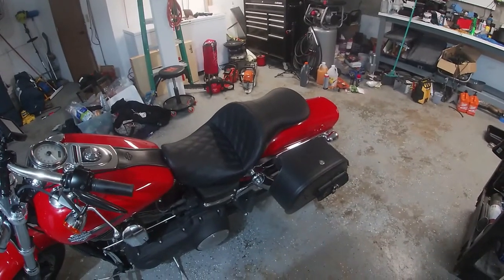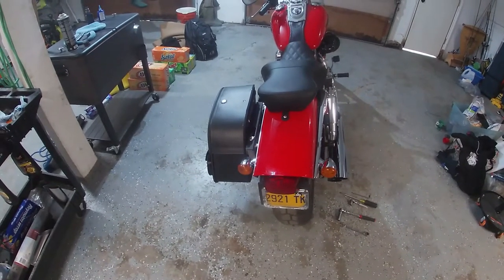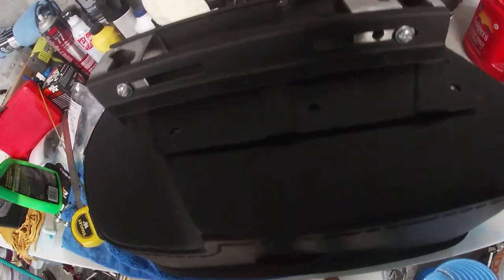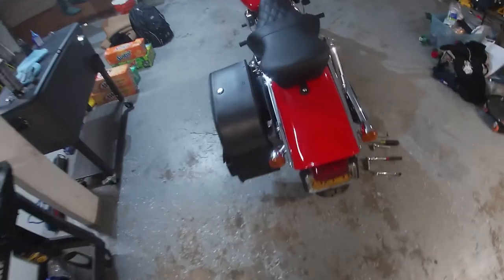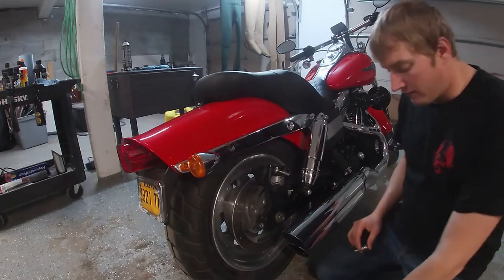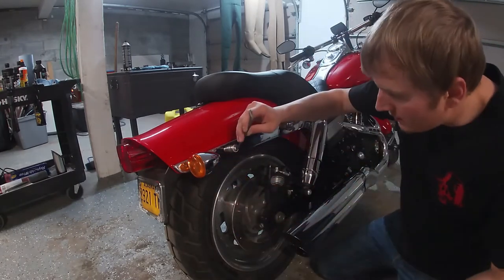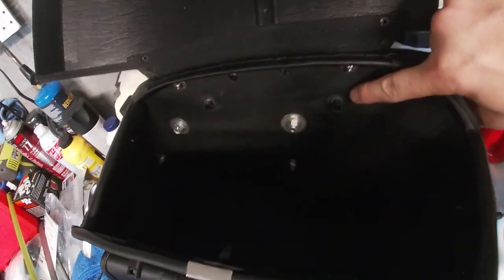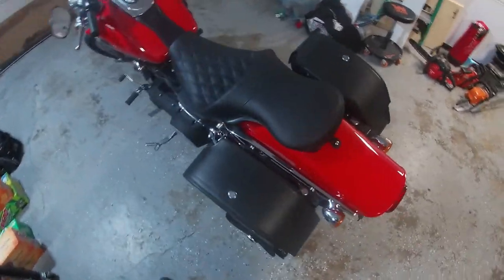Installing a Viking Bag on Your Harley Davidson Dyna Fat Bob - Step-by-Step Guide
here is an install video for installing Viking bags with quick disconnect on a Harley Davidson Dyna fat bob.

being that I'm picky on how things are it was a little difficult to get things to sit rite. Have patience and measure multiple times it will be beneficial to have a extra set of hands but not imposable without it. I used a adjustable shop stool to position the bag were I wanted it.